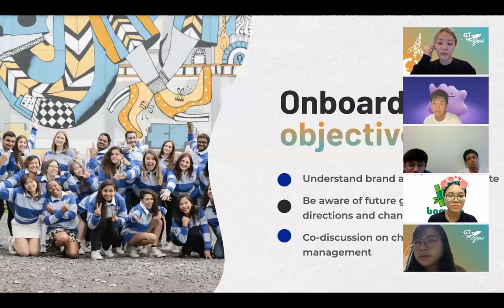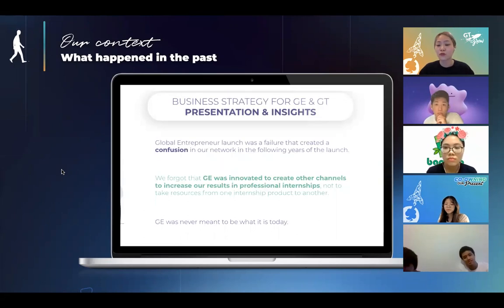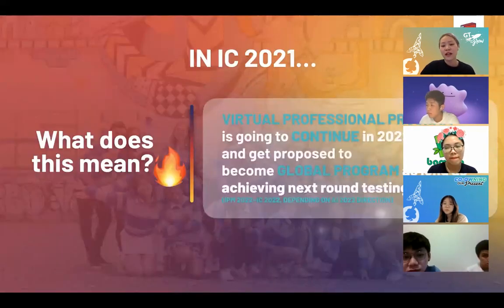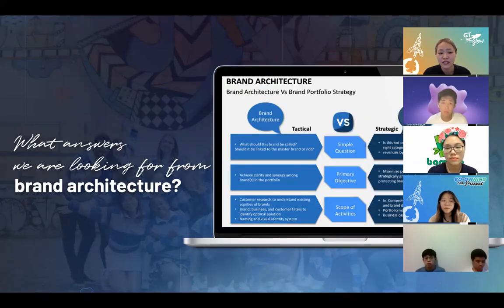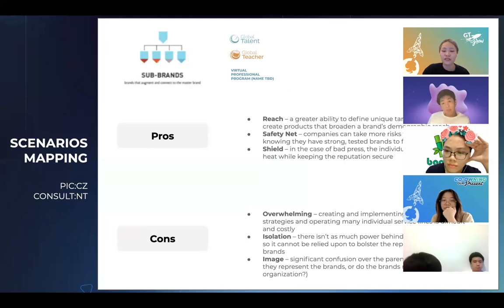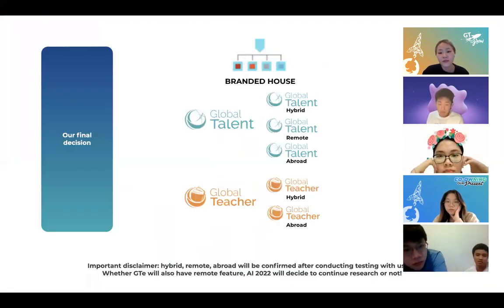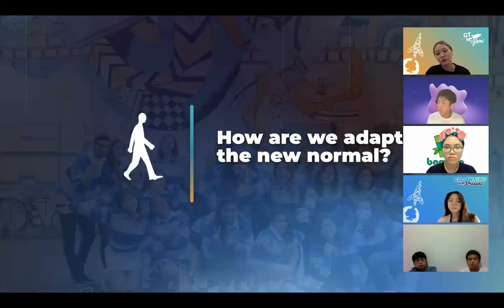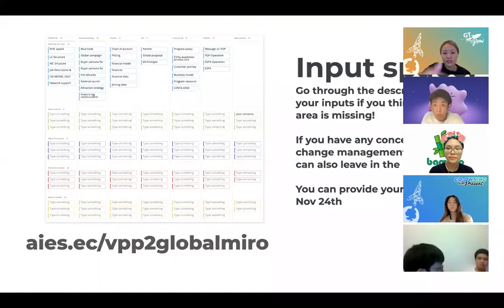2021 Nov Limitless Summit_RFS Day1_ VPP Updates : Adapting to the new world